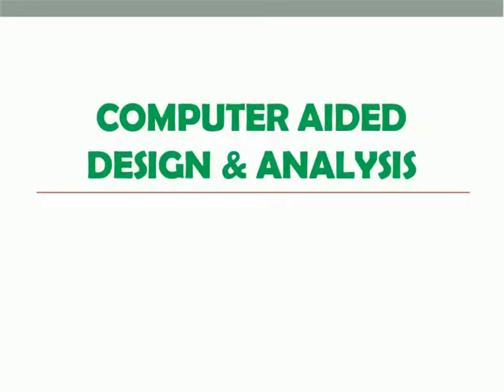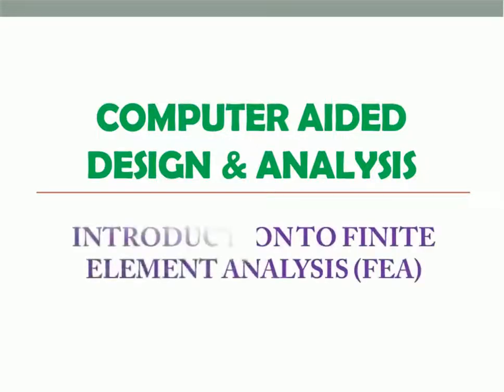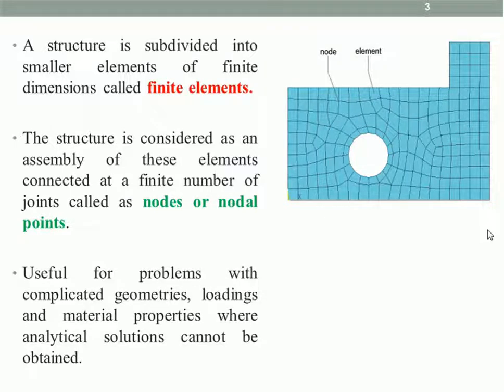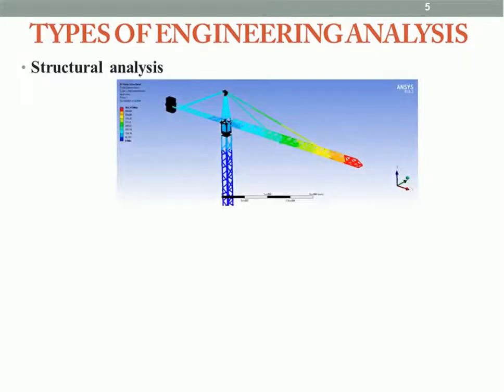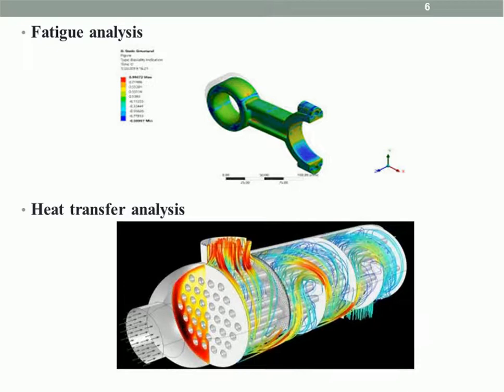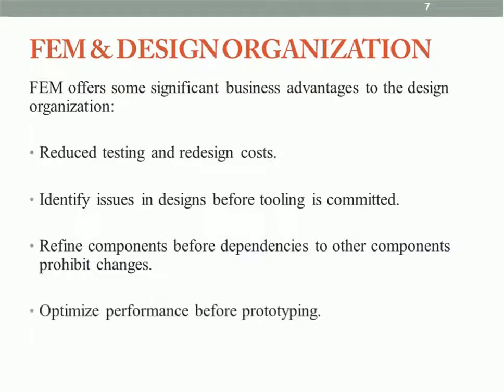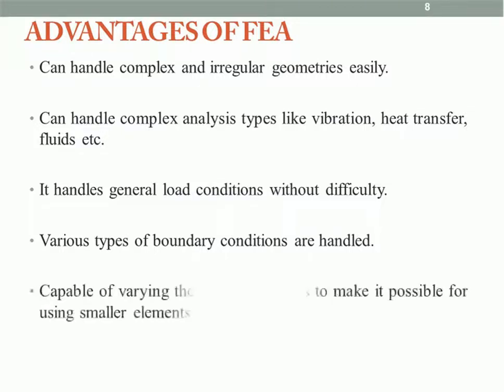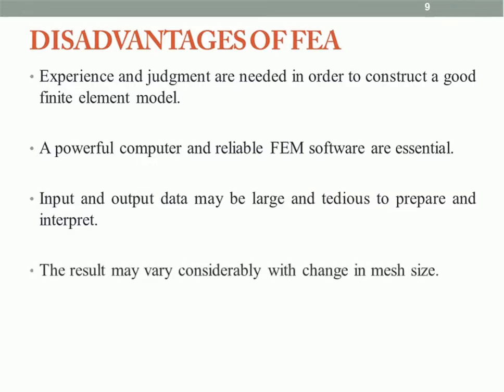Finite Element Analysis Part 1 (Introduction to FEA)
Hi all,
Finite Element Analysis plays an important role in modern engineering analysis. This video will give a brief introduction to FEA.